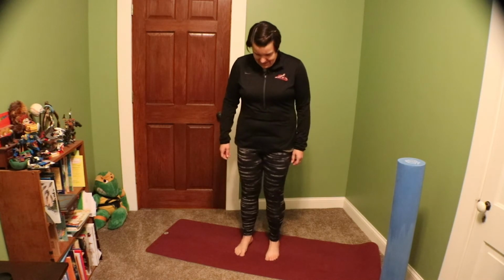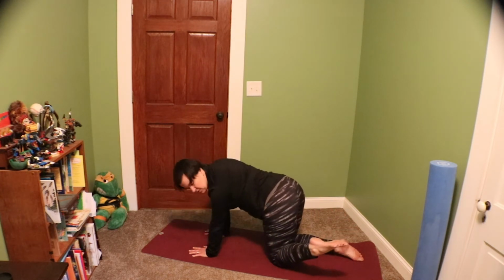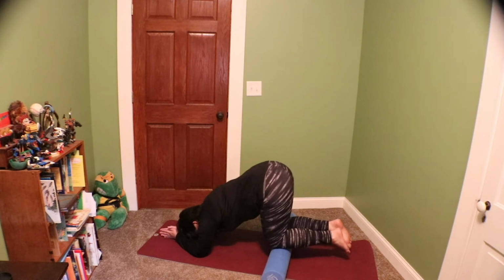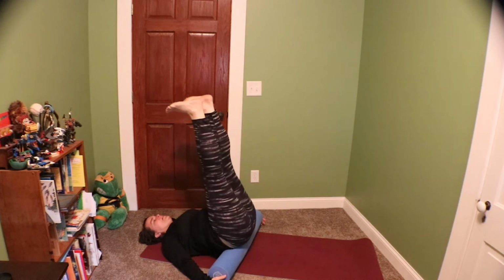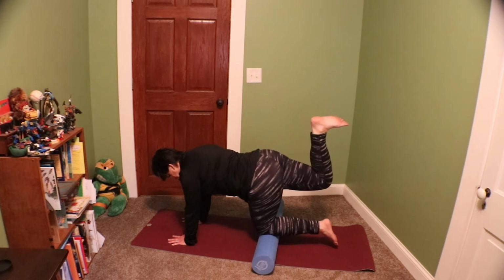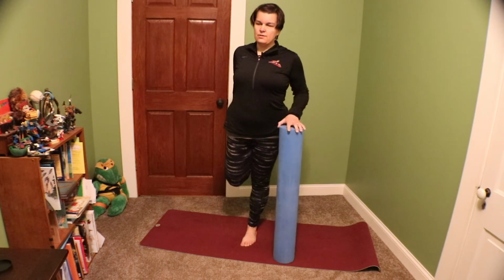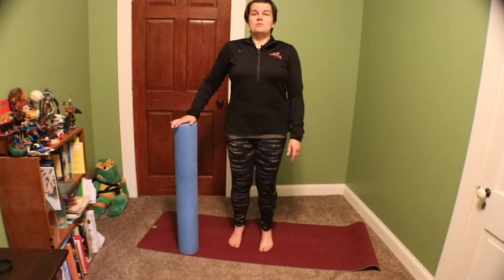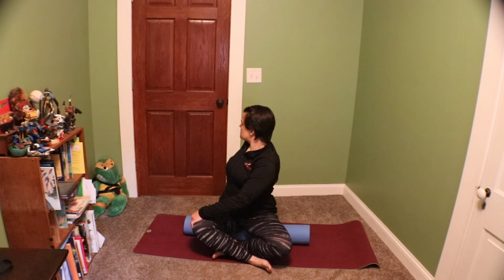Pilates with Jessica Nelson 5/12/2020